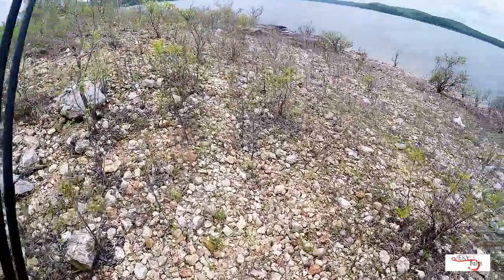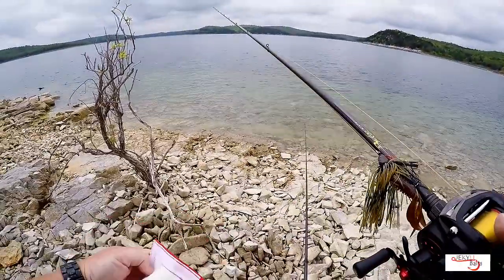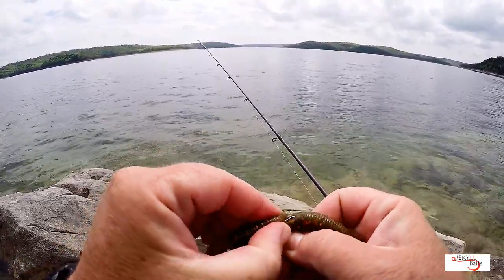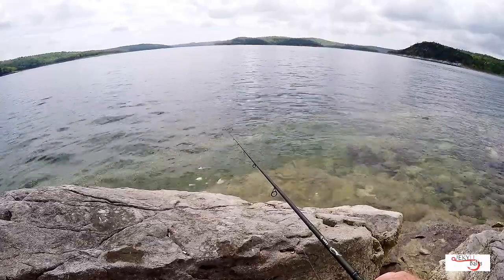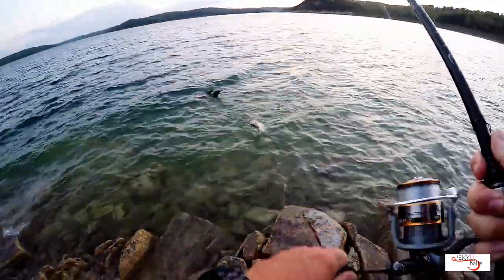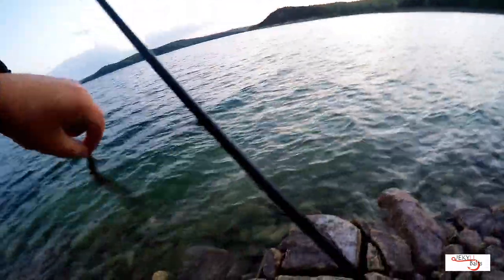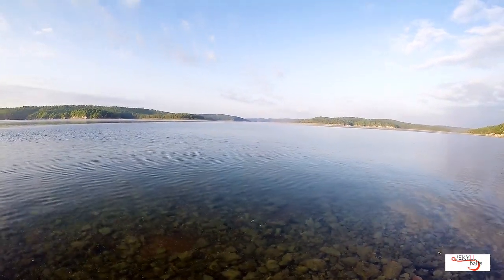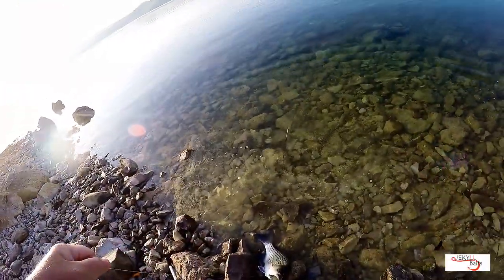Water Vlogged 12: Lake Norfork Shore Bass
Hey y'all. I spent a few days camping up at Norfork Lake near Mountain Home, Arkansas. I started out finesse fishing, but when the bass started chasing shad and bream on the point flats, it was GAME ON with Jekyll Bait cranks. Enjoy the video and thanks as always for watching.

Cheers, Jen @ JBCo.!

I LOVE GETTING FAN MAIL!!

Airbrushing Gear:

Mixing Cups -

Airbrushes/Air Compressor:

Helping Hands: